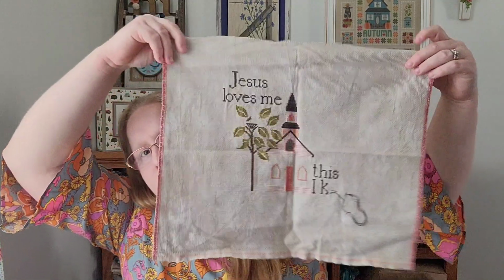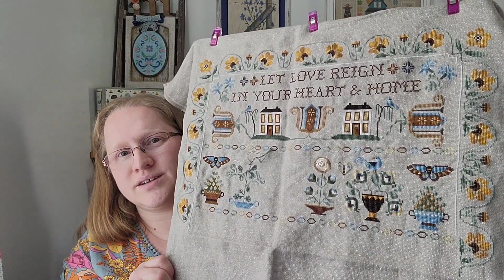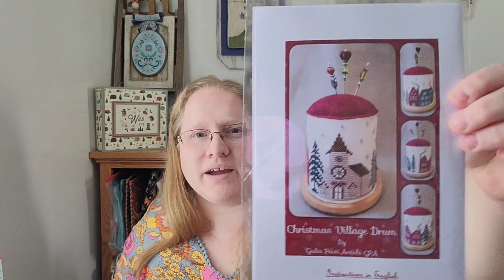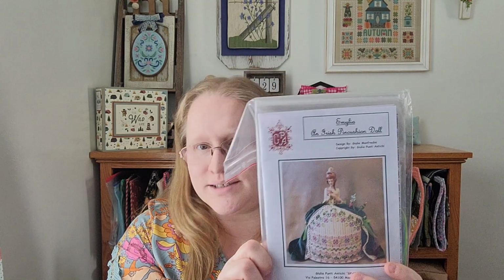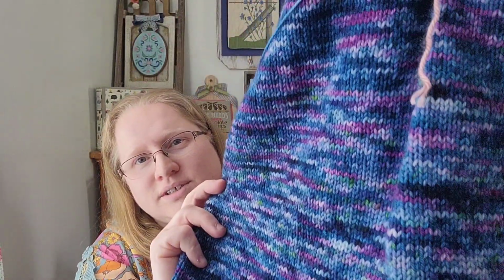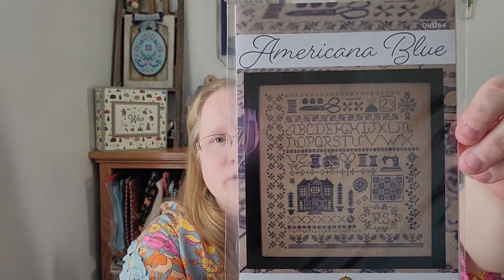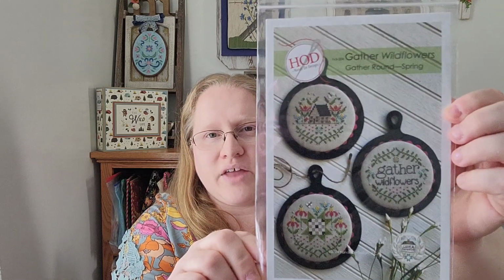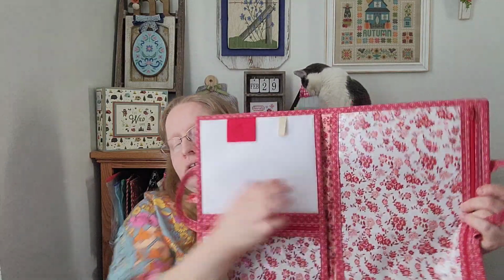Flosstube 34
Finishes:
Christmas Village Drum by Gulia Punti Antichi
Completed with kit supplies

WIPS:
This I Know by Plum Street Samplers
14 count Oat Aida from Bestitchme
Mostly called for colors

Let Love Reign by Teresa Kogut
32 count raw silver Belfast linen
Custom color conversion

Love and Learning by Emily Call Stitching
18 count Cream and Sugar Aida by Fiber on a Whim
Custom color conversion

Garden’s Glory Stockings by Lindy Stitches

Knitting WIP
Harvest Cardigan by Tin Can Knits
Bad Sheep Yarn in the color Wild Blueberry, worsted weight